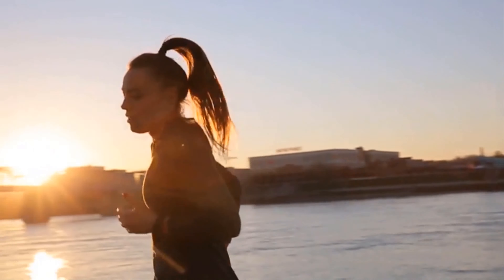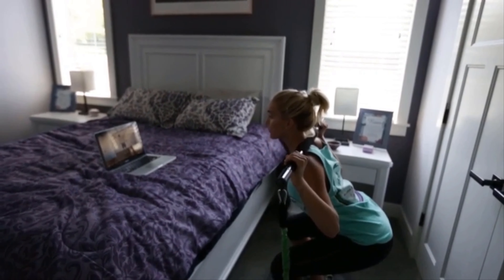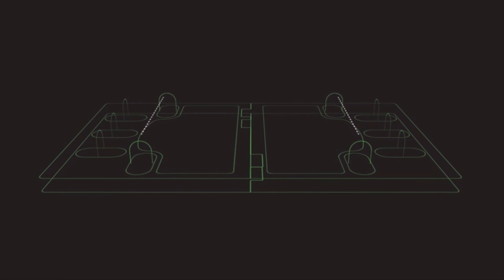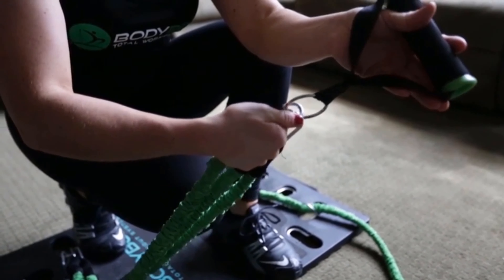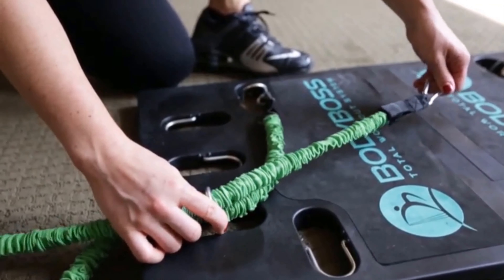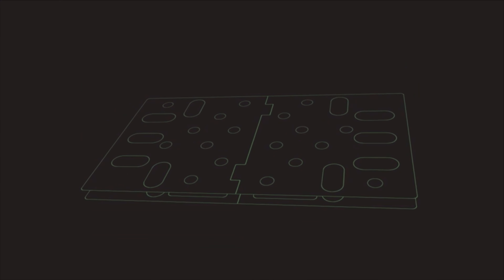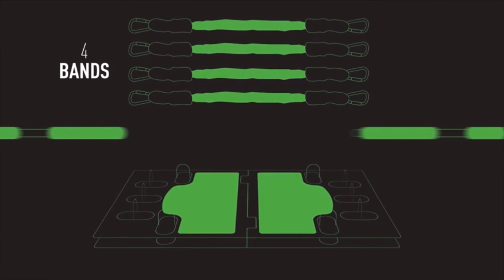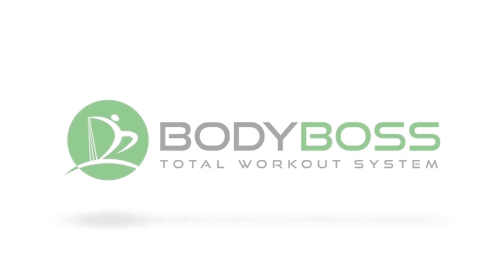🏋️‍♂️BodyBoss Workout GYM💪 AMAZON #1 BEST SELLER🏋️‍♂️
To take advantage of thIS amazing product go
💪🏋️‍♂️BodyBoss Home Gym 2.0 - Full Portable Gym Home Workout Package + 1 Set of Resistance Bands - Collapsible Resistance Bar, Handles - Full Body Workouts for Home, Travel or Outside💪🏋️‍♂️